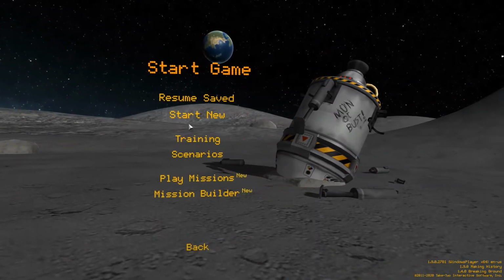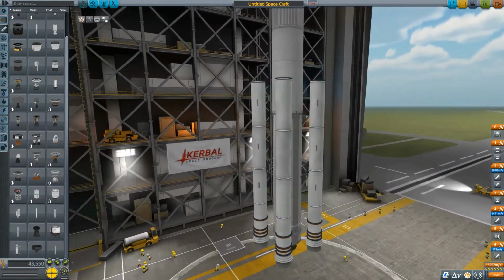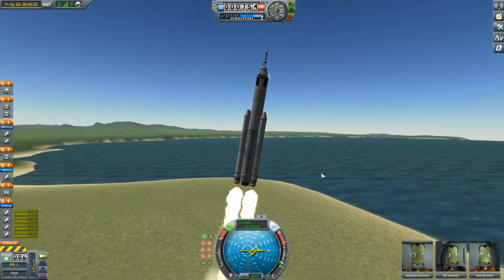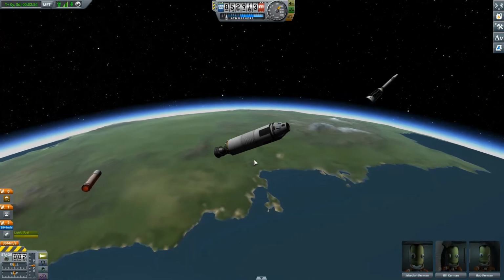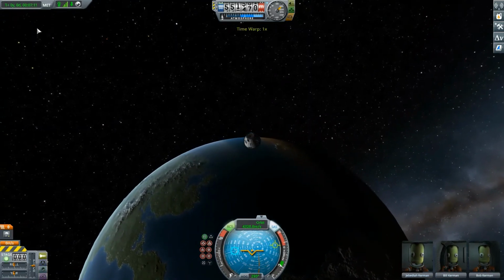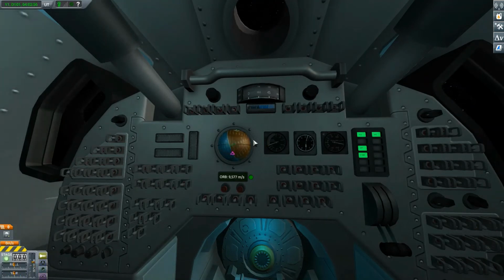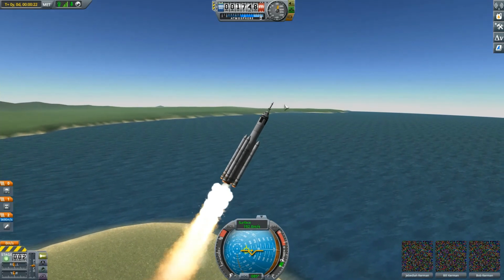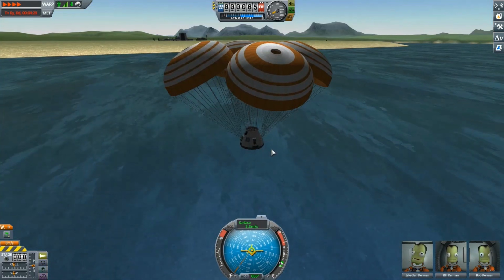Saturn 5? | Kerbal Space Program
In this video I will be explaining how to build a rocket, launch it and simulate it.

Kerbal Space Program is a rocket launch and simulating game. One of the coolest game ever.